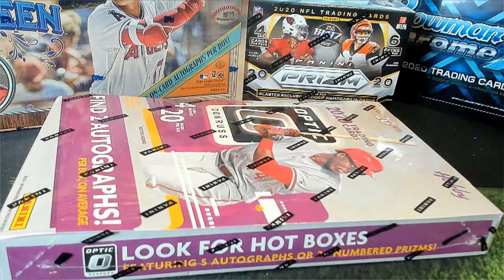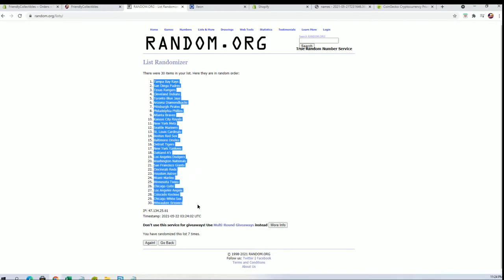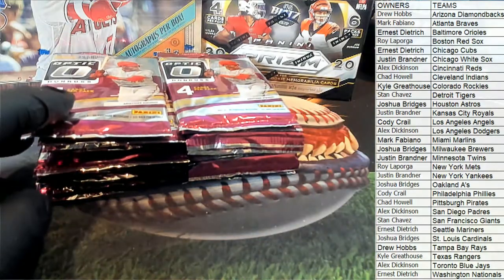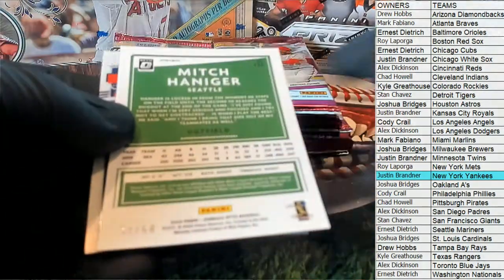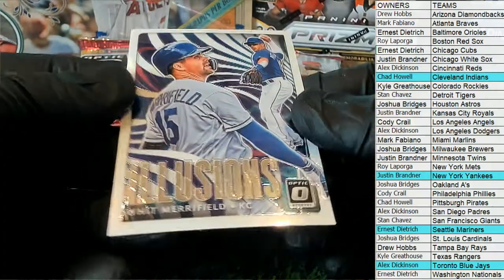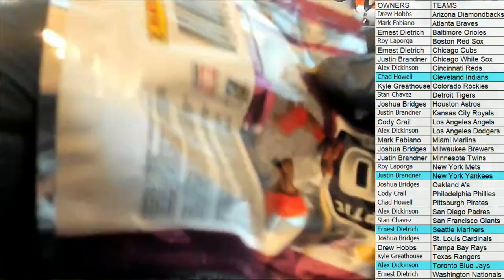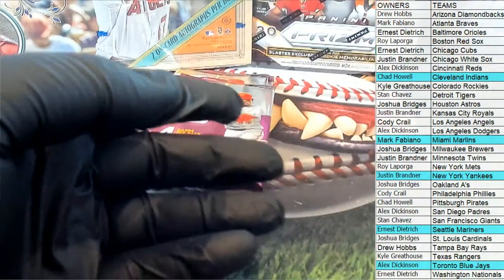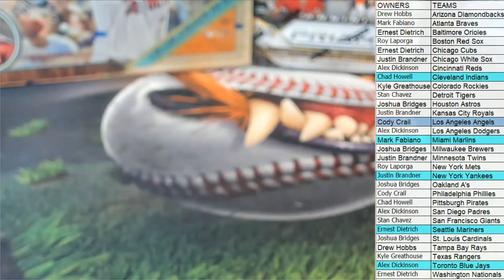2020 Panini Donruss Optic Baseball ID 20PDOPTBB981